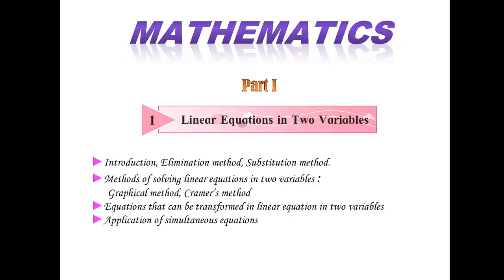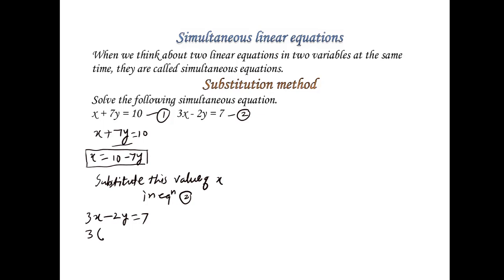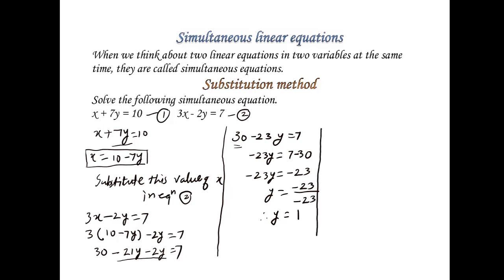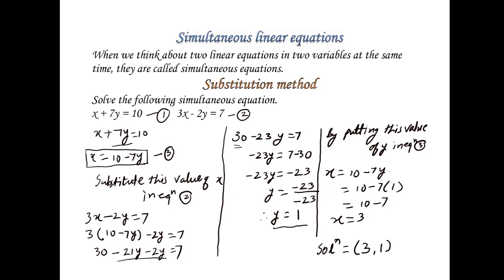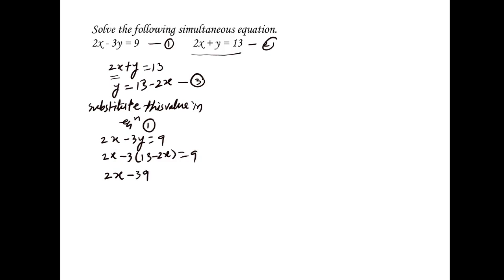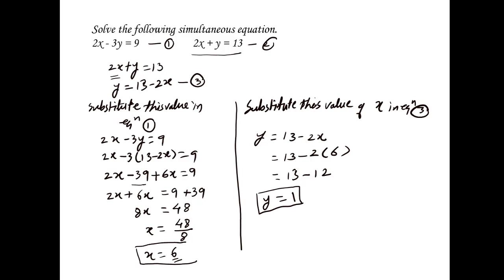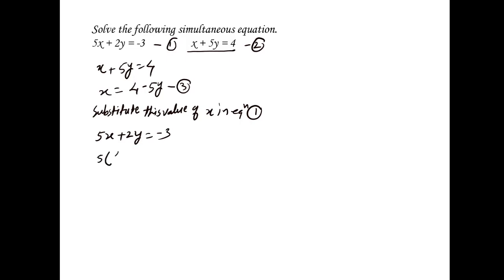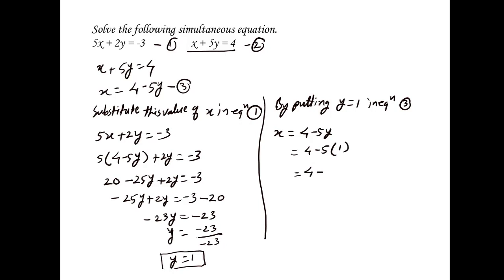Linear equations in two variables Part 2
Mathematics 10th Semi